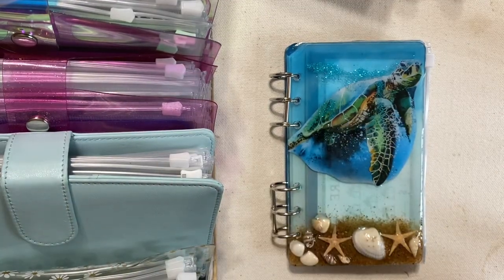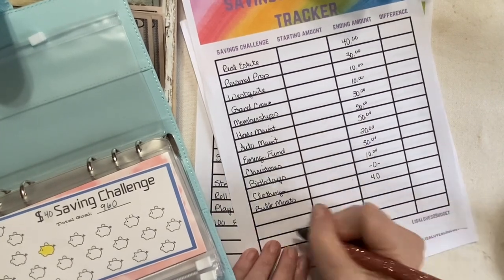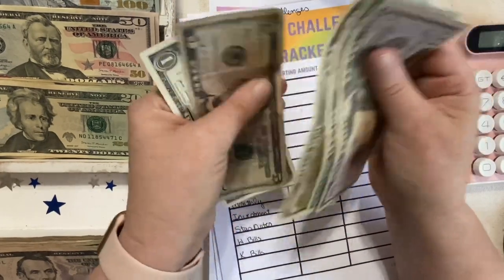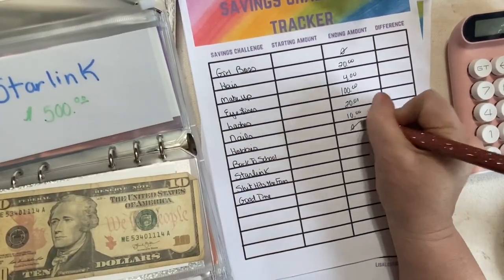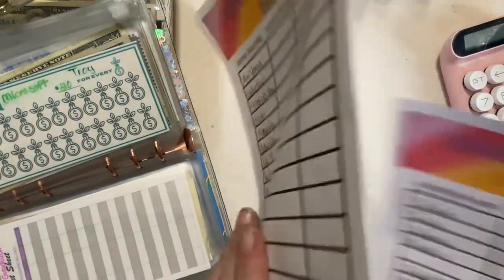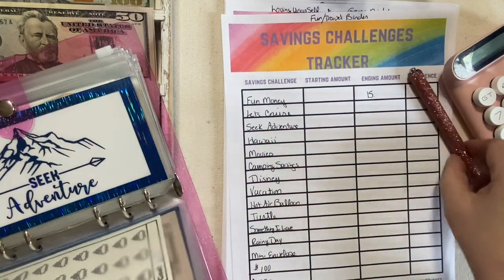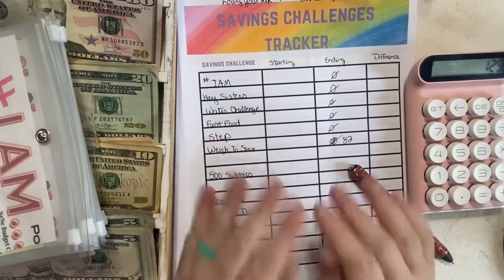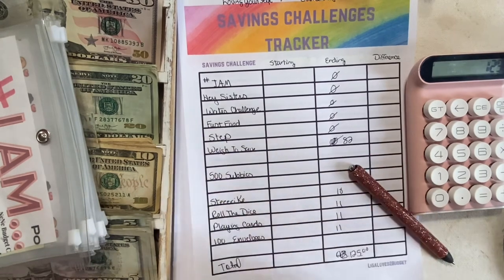2022 TOTAL AMOUNT SAVED | BILL CONDENSING EXCHANGE| REAL MONEY | SAVINGS CHALLENGES | CASH STUFFING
I am a low income budgeter trying to achieve financial freedom and stability for my family.

Hey Everyone!

I will be closing out the first 6 months of 2022. We will do a bill exchange/condensing and totaling up how much money we have been able to save in each binder, stock investments, and savings account :)

THIS CHANNEL...
On my channel we will break down cash budgeting, cash envelopes, sinking funds, and savings challenges.  I am on a debt free journey and hope to be Debt Free in 2023.

     I will be covering organization and decluttering ideas as well as zone cleaning.  We will look at capsule wardrobes and minimalism.  I will also be doing menu planning, grocery hauls, meal prepping, and weekly cooking videos.  I have a large family so it will be large family meals on a budget.

HOBBIES...
     I love scrapbooking.  I will be crafting and also starting an etsy shop featuring budgeting needs as well as crafting items.

SOCIAL MEDIA...

Products Used on My Channel...

Saveyon a6 Pockets-top load

A6 Binder Pockets-Zipper

Crayola Pencils

Overhead Phone Stand

Translucent A6 Binders

Daisy A6 Binder

A6 Sparkle Binder for Grand babies

Money Tray